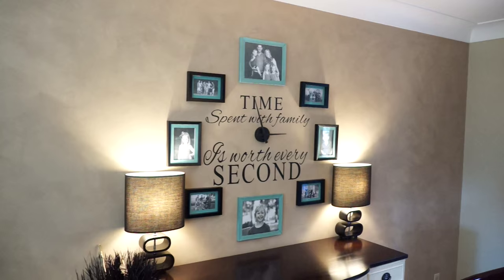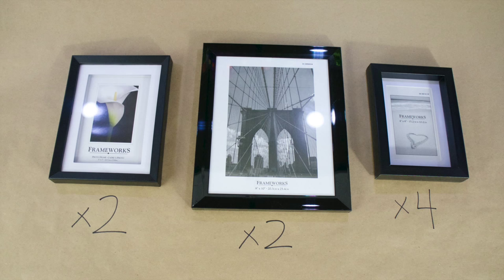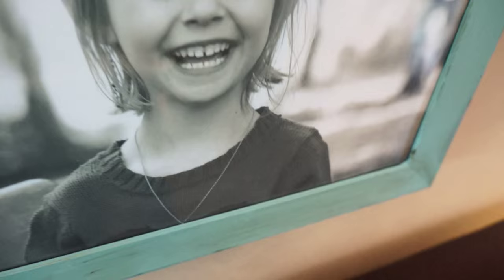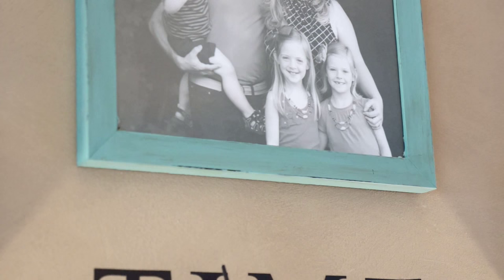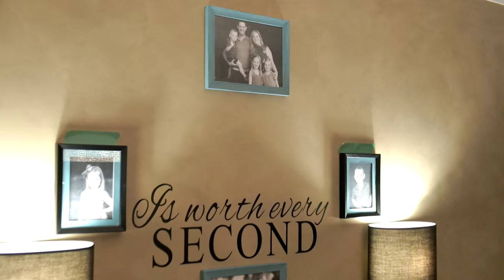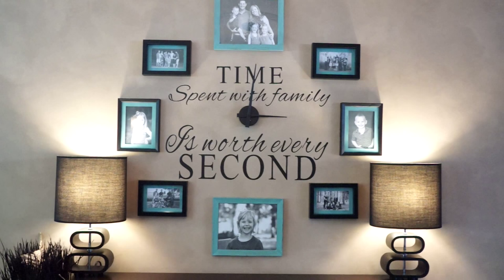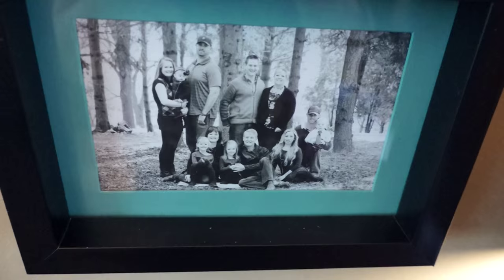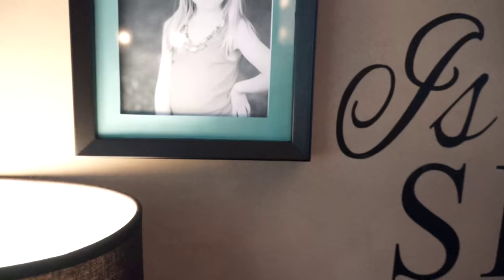DIY: How to make a Family Clock Wall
I saw this idea on Pinterest and loved it! I finally decided to make my own Family Photo Wall Clock!

I got the centre clock and quote from Amazon, here are the links if you want to make your own:

I customized the dollar store picture frames using some teal chalk paint, and I love the results!

This was a pretty inexpensive way to make a big impact in my dining room!

ORGANIZE SOMETHING TODAY! Pre-order my NEW book for just $11.57